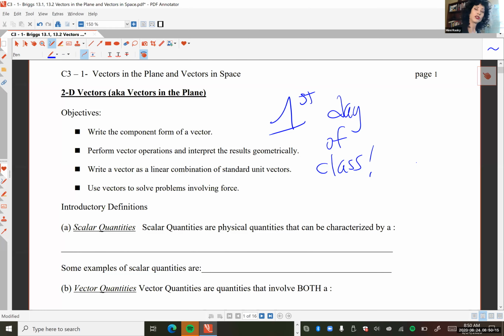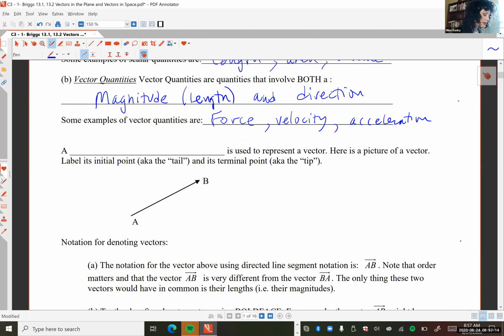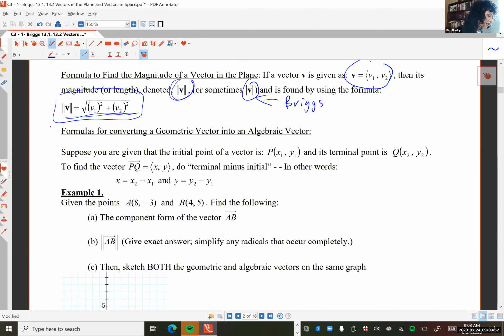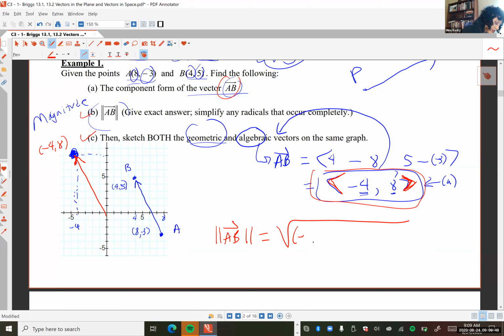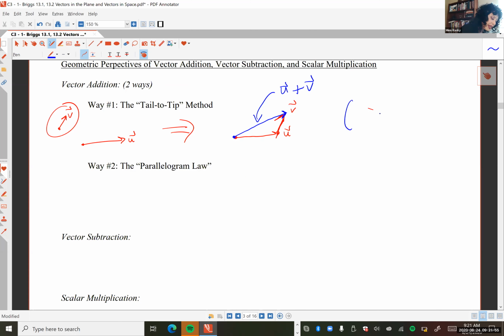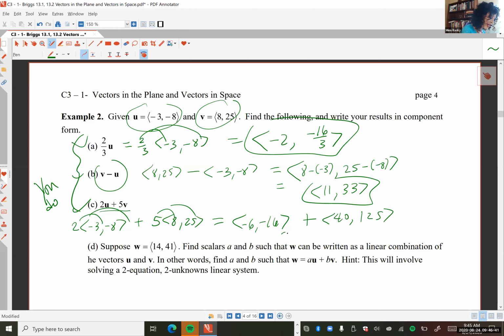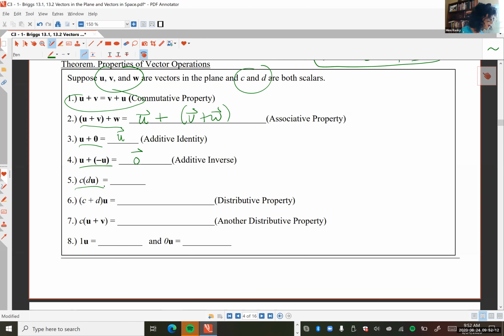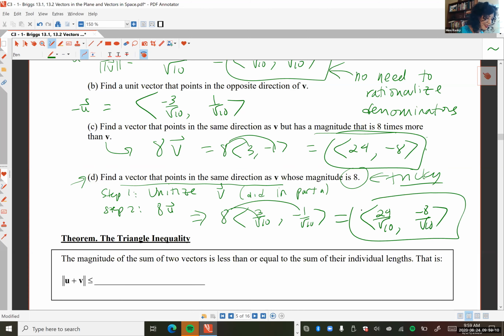Math 252 Fall '20 Day 1 2 D Vectors